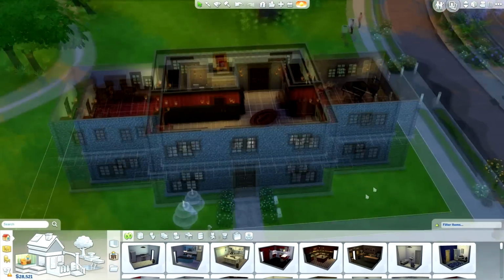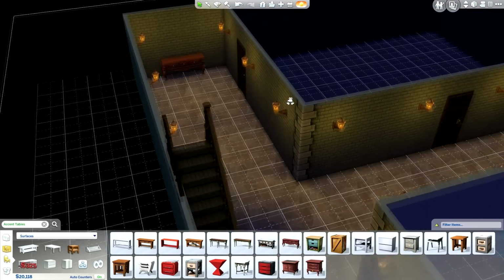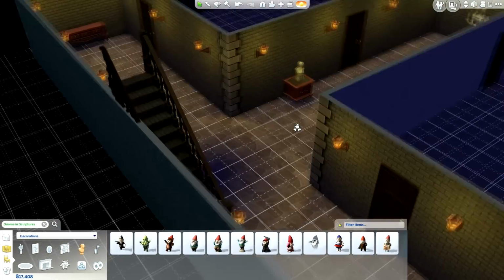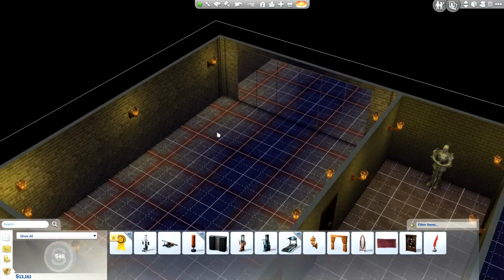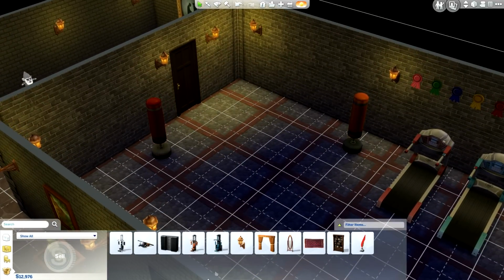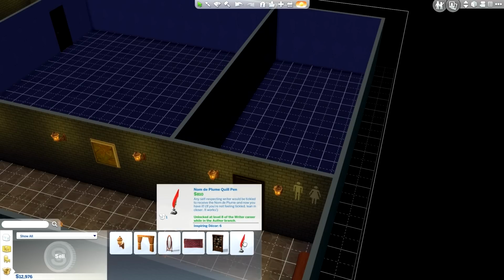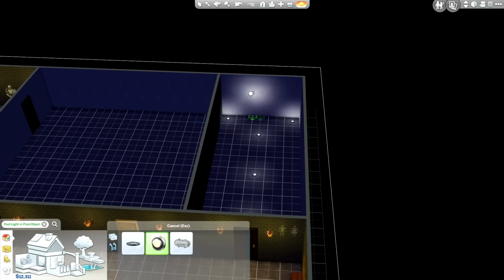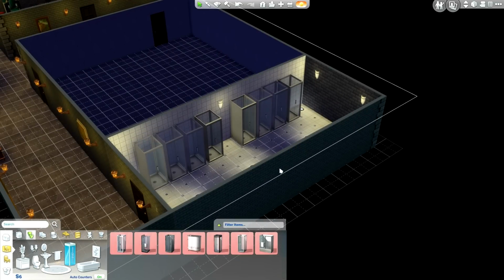Lord of The Sims - Let's Play The Sims 4 - Part 16 - DO YOU EVEN LIFT?!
Welcome to Part 16 of my Let's Play Series of The Sims 4 - The Lord of the Sims - where I try to build a medieval house and life for our adventurer, Thorandrianian McMuffin, a home fit for a King.